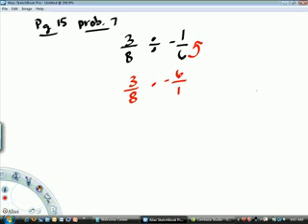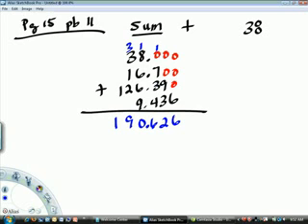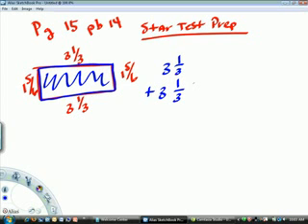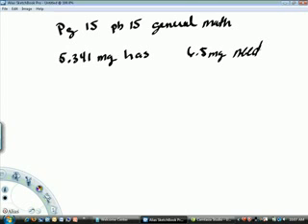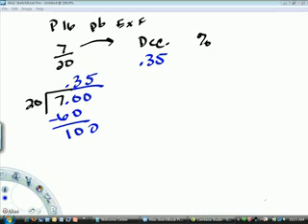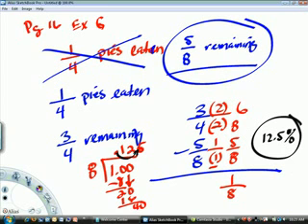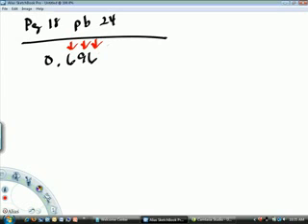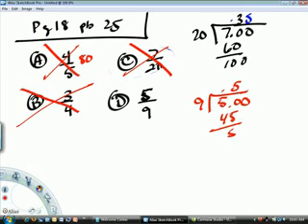Gen Math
TeacherTube User: Davidfrisby